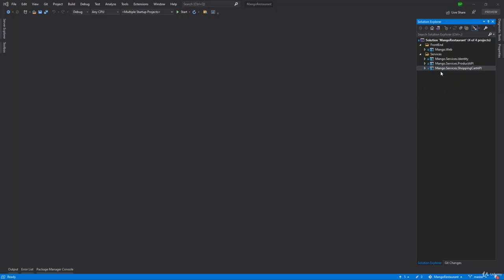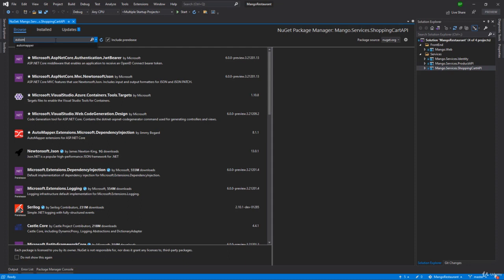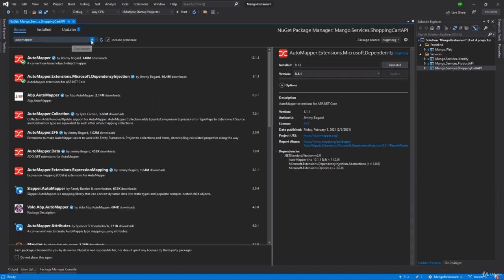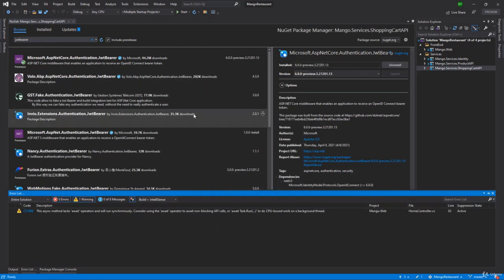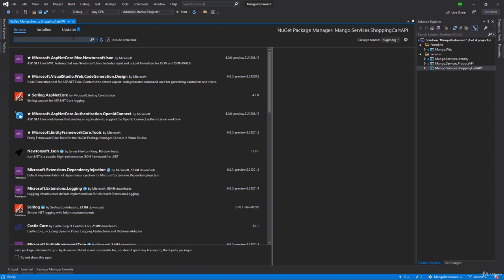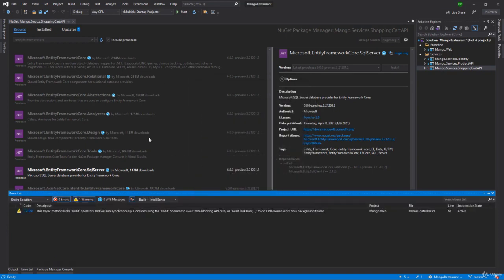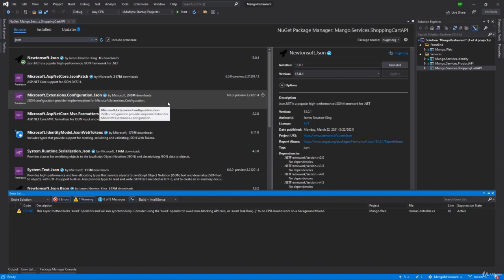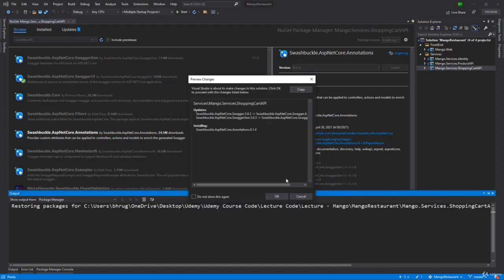Part 61 : NuGet package for Shopping Cart API